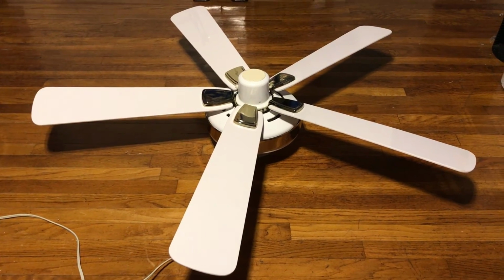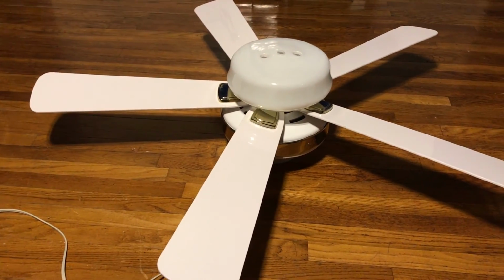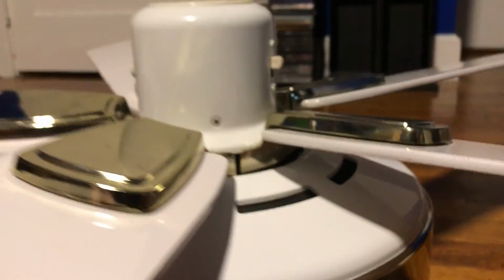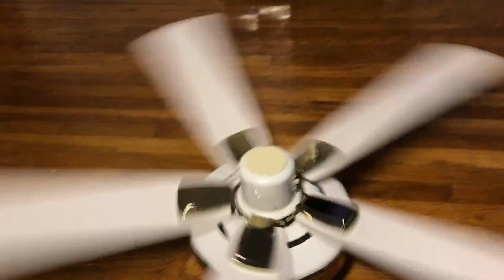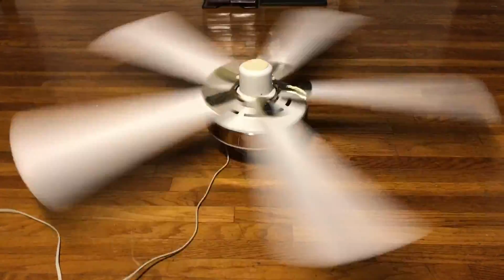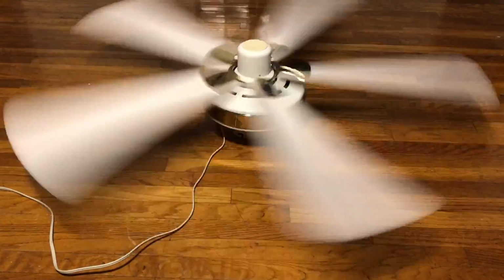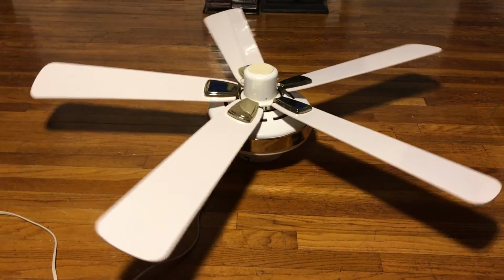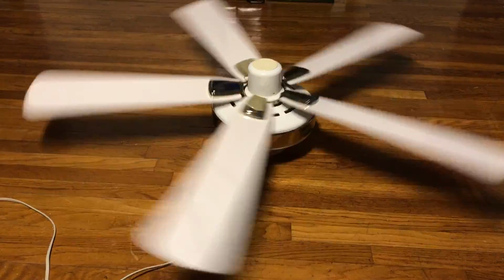Hunter Infiniti Ceiling Fan 52" (White and Bright Brass)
Got this from Brandon C. Johnson several days ago.  This is the third fan out of the five that I got from Brandon recently.  Although white and brass is a finish that I am not a huge fan of, there are some models that I think really looks good in that finish and this is one of them.  While I feel these fans don't look that appealing with just a switch cap, however, with a unique light kit in bright brass paired with this fan would make for a really beautiful fan giving a very nice 90's look to it.  The blades on this fan are in great shape, probably the best out of all my Infinities that I have in my collection.  The finish on the fan is also in really good shape as well while the blade arms have a few scratches here and there and the switch cap is a bit yellowed.  But with that aside this fan is in very good shape and out of all my used fans this one is definitely one that is really good shape that is in almost new condition aside from the switch cap and few scratches on the blade arms.  From the third quarter of 1993.  Enjoy!